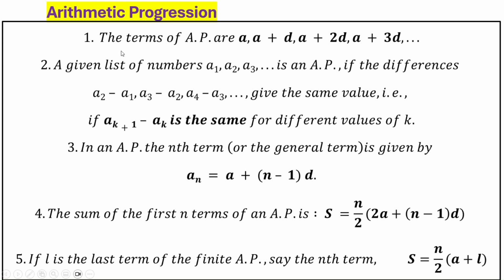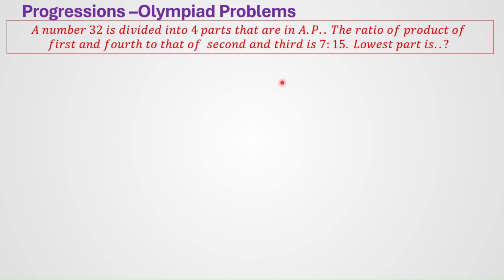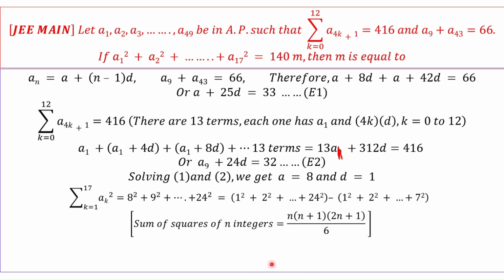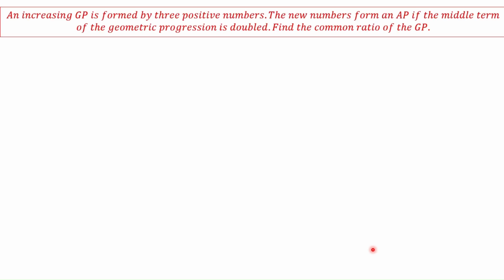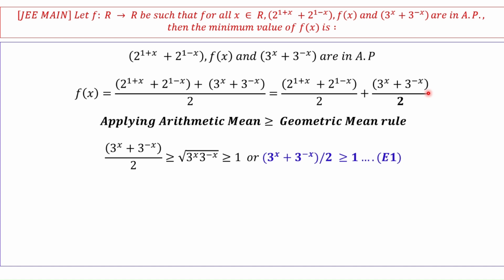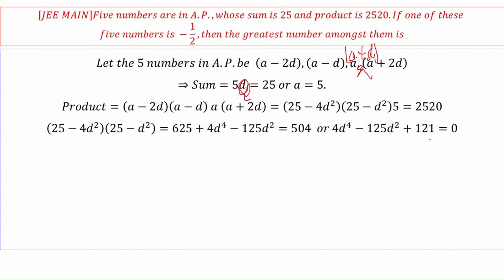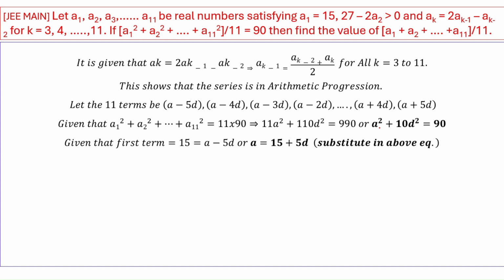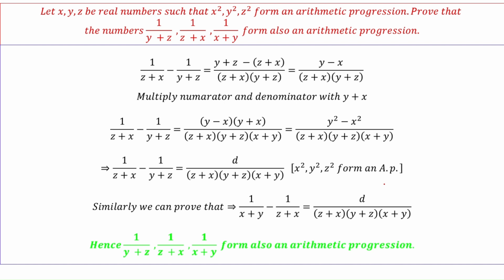IOQM and Engineering Entrance - Progressions Part1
Problems in progressions - Practice for Olympiad and various exams
Mathematics Progression part - 1
for IOQM and Engineering Entrance.
For students from Class 8 to Class 12.

𝐴 𝑛𝑢𝑚𝑏𝑒𝑟 32 𝑖𝑠 𝑑𝑖𝑣𝑖𝑑𝑒𝑑 𝑖𝑛𝑡𝑜 4 𝑝𝑎𝑟𝑡𝑠 𝑡ℎ𝑎𝑡 𝑎𝑟𝑒 𝑖𝑛 𝐴.𝑃..  𝑇ℎ𝑒 𝑟𝑎𝑡𝑖𝑜 𝑜𝑓 𝑝𝑟𝑜𝑑𝑢𝑐𝑡 𝑜𝑓 𝑓𝑖𝑟𝑠𝑡 𝑎𝑛𝑑 𝑓𝑜𝑢𝑟𝑡ℎ 𝑡𝑜 𝑡ℎ𝑎𝑡 𝑜𝑓  𝑠𝑒𝑐𝑜𝑛𝑑 𝑎𝑛𝑑 𝑡ℎ𝑖𝑟𝑑 𝑖𝑠 7:15.  𝐿𝑜𝑤𝑒𝑠𝑡 𝑝𝑎𝑟𝑡 𝑖𝑠..?

 [𝑱𝑬𝑬 𝑴𝑨𝑰𝑵]  𝐿𝑒𝑡 𝑎1, 𝑎2, 𝑎3,…….,𝑎49 𝑏𝑒 𝑖𝑛 𝐴.𝑃. 𝑠𝑢𝑐ℎ 𝑡ℎ𝑎𝑡 ∑_(𝑘=0)^12▒〖𝑎4𝑘+1〗=416 𝑎𝑛𝑑 𝑎9+𝑎43=66.  𝐼𝑓 𝑎12 + 𝑎22 + ……..+ 𝑎172 = 140 𝑚, 𝑡ℎ𝑒𝑛 𝑚 𝑖𝑠 𝑒𝑞𝑢𝑎𝑙 𝑡𝑜

𝐴 𝑠𝑒𝑟𝑖𝑒𝑠 𝑜𝑓  384  𝑐𝑜𝑛𝑠𝑒𝑐𝑢𝑡𝑖𝑣𝑒 𝑜𝑑𝑑 𝑖𝑛𝑡𝑒𝑔𝑒𝑟𝑠 ℎ𝑎𝑠 𝑎 𝑠𝑢𝑚 𝑡ℎ𝑎𝑡 𝑖𝑠 𝑎 𝑝𝑒𝑟𝑓𝑒𝑐𝑡 𝑓𝑜𝑢𝑟𝑡ℎ 𝑝𝑜𝑤𝑒𝑟 𝑜𝑓 𝑎 𝑝𝑜𝑠𝑖𝑡𝑖𝑣𝑒 𝑖𝑛𝑡𝑒𝑔𝑒𝑟. 𝐹𝑖𝑛𝑑 𝑡ℎ𝑒 𝑠𝑚𝑎𝑙𝑙𝑒𝑠𝑡 𝑝𝑜𝑠𝑠𝑖𝑏𝑙𝑒 𝑠𝑢𝑚 𝑓𝑜𝑟 𝑡ℎ𝑖𝑠 𝑠𝑒𝑟𝑖𝑒𝑠.

 𝐴𝑛 𝑖𝑛𝑐𝑟𝑒𝑎𝑠𝑖𝑛𝑔 𝐺𝑃 𝑖𝑠 𝑓𝑜𝑟𝑚𝑒𝑑 𝑏𝑦 𝑡ℎ𝑟𝑒𝑒 𝑝𝑜𝑠𝑖𝑡𝑖𝑣𝑒 𝑛𝑢𝑚𝑏𝑒𝑟𝑠. 𝑇ℎ𝑒 𝑛𝑒𝑤 𝑛𝑢𝑚𝑏𝑒𝑟𝑠 𝑓𝑜𝑟𝑚 𝑎𝑛 𝐴𝑃 𝑖𝑓 𝑡ℎ𝑒 𝑚𝑖𝑑𝑑𝑙𝑒 𝑡𝑒𝑟𝑚  𝑜𝑓 𝑡ℎ𝑒 𝑔𝑒𝑜𝑚𝑒𝑡𝑟𝑖𝑐 𝑝𝑟𝑜𝑔𝑟𝑒𝑠𝑠𝑖𝑜𝑛 𝑖𝑠 𝑑𝑜𝑢𝑏𝑙𝑒𝑑. 𝐹𝑖𝑛𝑑 𝑡ℎ𝑒 𝑐𝑜𝑚𝑚𝑜𝑛 𝑟𝑎𝑡𝑖𝑜 𝑜𝑓 𝑡ℎ𝑒 𝐺𝑃.

[𝑃𝑅𝑀𝑂 2017]𝐿𝑒𝑡 𝑢,𝑣,𝑤 𝑏𝑒 𝑟𝑒𝑎𝑙 𝑛𝑢𝑚𝑏𝑒𝑟𝑠 𝑖𝑛 𝑔𝑒𝑜𝑚𝑒𝑡𝑟𝑖𝑐 𝑝𝑟𝑜𝑔𝑟𝑒𝑠𝑠𝑖𝑜𝑛 𝑠𝑢𝑐ℎ 𝑡ℎ𝑎𝑡 𝑢 greater than 𝑣 greater than 𝑤. 𝑆𝑢𝑝𝑝𝑜𝑠𝑒 𝑢^40=𝑣^𝑛=𝑤^60  ,𝑓𝑖𝑛𝑑 𝑣𝑎𝑙𝑢𝑒 𝑜𝑓 𝑛.

[𝐽𝐸𝐸 𝑀𝐴𝐼𝑁]  𝐿𝑒𝑡 𝑓: 𝑅 → 𝑅 𝑏𝑒 𝑠𝑢𝑐ℎ 𝑡ℎ𝑎𝑡 𝑓𝑜𝑟 𝑎𝑙𝑙 𝑥 ∈ 𝑅, (2^(1+𝑥)  +2^(1−𝑥) ), 𝑓(𝑥)  𝑎𝑛𝑑 (3^𝑥+3^(−𝑥) )  𝑎𝑟𝑒 𝑖𝑛 𝐴.𝑃.,  𝑡ℎ𝑒𝑛 𝑡ℎ𝑒 𝑚𝑖𝑛𝑖𝑚𝑢𝑚 𝑣𝑎𝑙𝑢𝑒 𝑜𝑓 𝑓(𝑥) 𝑖𝑠 :

[𝐵𝐼𝑇𝑆𝐴𝑇]"Let 1/16 ,a and b be in GP and 1/a,1/b,6 be in AP, where a,b greater than 0. Then, 72(a+b) is equal to"

[𝐽𝐸𝐸 𝑀𝐴𝐼𝑁]𝐹𝑖𝑣𝑒 𝑛𝑢𝑚𝑏𝑒𝑟𝑠 𝑎𝑟𝑒 𝑖𝑛 𝐴.𝑃., 𝑤ℎ𝑜𝑠𝑒 𝑠𝑢𝑚 𝑖𝑠 25 𝑎𝑛𝑑 𝑝𝑟𝑜𝑑𝑢𝑐𝑡 𝑖𝑠 2520. 𝐼𝑓 𝑜𝑛𝑒 𝑜𝑓 𝑡ℎ𝑒𝑠𝑒  𝑓𝑖𝑣𝑒 𝑛𝑢𝑚𝑏𝑒𝑟𝑠 𝑖𝑠 −1/2, 𝑡ℎ𝑒𝑛 𝑡ℎ𝑒 𝑔𝑟𝑒𝑎𝑡𝑒𝑠𝑡 𝑛𝑢𝑚𝑏𝑒𝑟 𝑎𝑚𝑜𝑛𝑔𝑠𝑡 𝑡ℎ𝑒𝑚 𝑖𝑠

[JEE MAIN] Let a1, a2, a3,…… a11 be real numbers satisfying a1 = 15, 27 – 2a2 greater than 0 and ak = 2ak-1 – ak-2 for k = 3, 4, …..,11. If [a12 + a22 + …. + a112]/11 = 90 then find the value of [a1 + a2 + …. +a11]/11.

𝐿𝑒𝑡 𝑥,𝑦,𝑧 𝑏𝑒 𝑟𝑒𝑎𝑙 𝑛𝑢𝑚𝑏𝑒𝑟𝑠 𝑠𝑢𝑐ℎ 𝑡ℎ𝑎𝑡 𝑥^2,𝑦^2,𝑧^2  𝑓𝑜𝑟𝑚 𝑎𝑛 𝑎𝑟𝑖𝑡ℎ𝑚𝑒𝑡𝑖𝑐 𝑝𝑟𝑜𝑔𝑟𝑒𝑠𝑠𝑖𝑜𝑛. 𝑃𝑟𝑜𝑣𝑒 𝑡ℎ𝑎𝑡 𝑡ℎ𝑒 𝑛𝑢𝑚𝑏𝑒𝑟𝑠 1/(𝑦 +𝑧)  ,1/(𝑧 +𝑥)  ,1/(𝑥+𝑦)  𝑓𝑜𝑟𝑚 𝑎𝑙𝑠𝑜 𝑎𝑛 𝑎𝑟𝑖𝑡ℎ𝑚𝑒𝑡𝑖𝑐 𝑝𝑟𝑜𝑔𝑟𝑒𝑠𝑠𝑖𝑜𝑛.